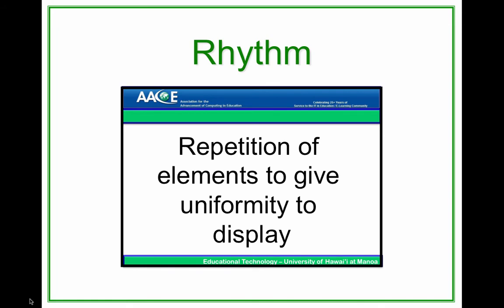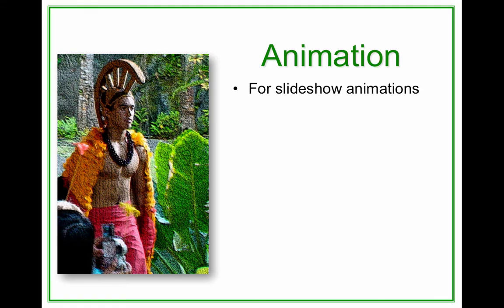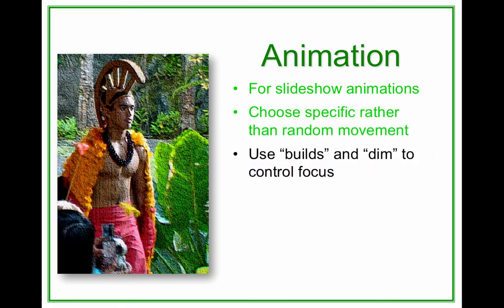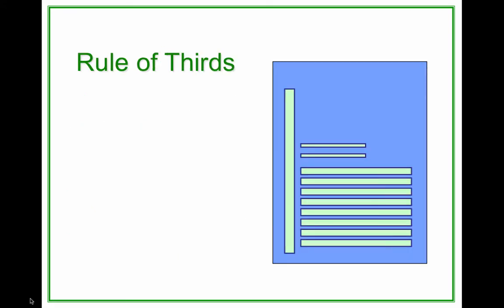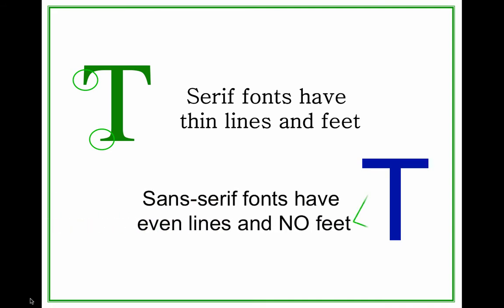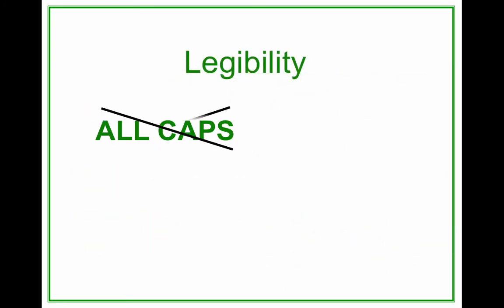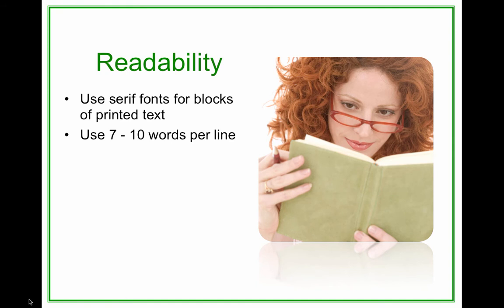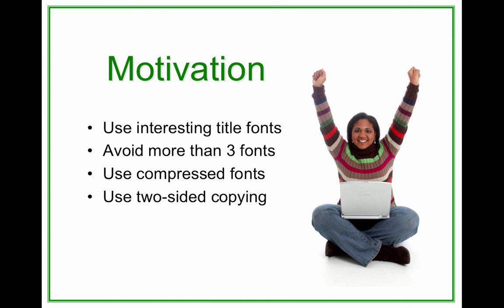Visual Design Elements (Part 2)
This video is part of a series on Visual Design focusing on how to develop visuals for learning. Part 2 covers more design elements that are basic strategies for creating successful visual compositions. These are rhythm, images, animation, movement and line, space, layout, rule of thirds, legibility, readability, spacing, and motivation. The series author has taught visual design for 25+ years.